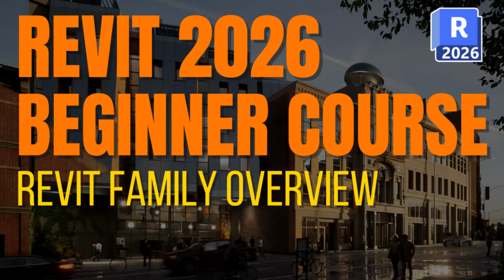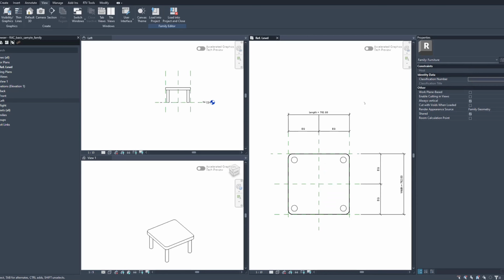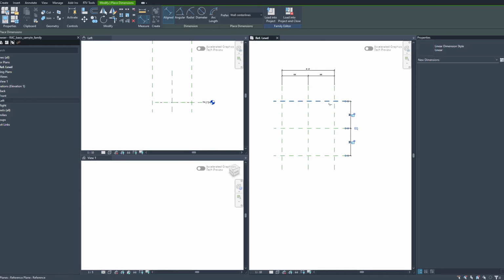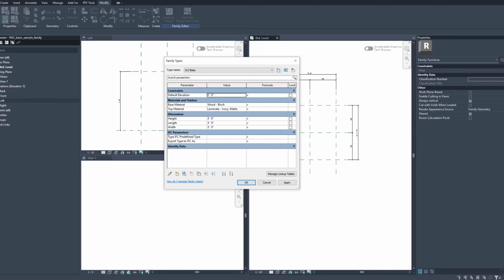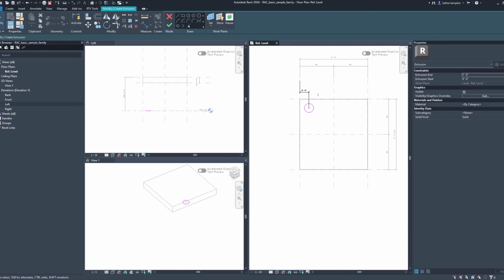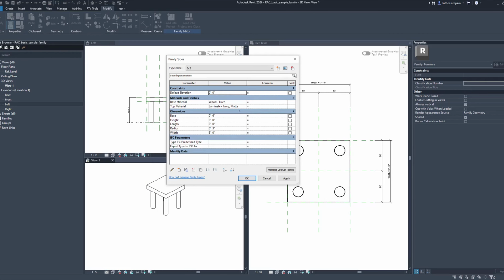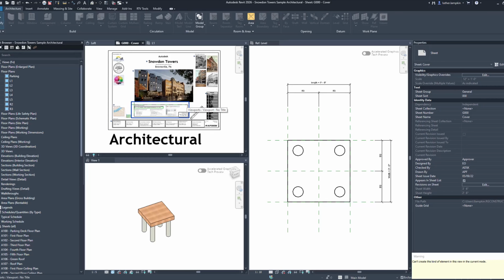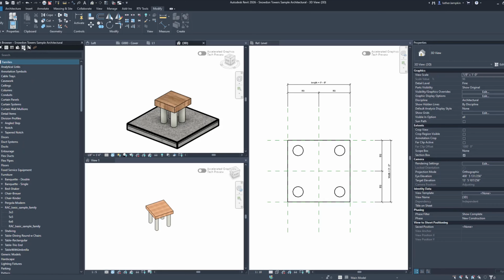Revit Family Creation Tutorial: Build Parametric Families from Scratch (2026)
Master Revit family creation from scratch. Learn the exact workflow to build parametric assets that keep project files clean.

Many users find the family editor intimidating, but this guide simplifies the process into three essential rules. We start with the skeleton—setting up reference planes and parameters—before moving into geometry and material mapping. This is the foundation you need to stop relying on generic components and start building assets that actually perform in your BIM model.

Whether you are an architecture student or a professional upgrading your skills, this Revit tutorial covers how to manage types and instances without bloating your model. By the end of this session, you will have a fully functional asset ready to load into your projects. We focus on the constraints and logic that keep your parametric families stable and professional.

Plug-Ins
Blocks | Revit free Families Plug-in Over 7000+

In this video, you will learn:

The correct template to use for Revit 2026 families
How to create and lock Reference Planes (The Skeleton)
Adding Parametric Dimensions and Labels
Creating 3D Geometry that actually constrains properly

Timestamps / Chapters
00:00 Understanding Families in Revit
02:37 Navigating the Revit Interface
05:01 Creating Reference Planes and Lines
07:53 Setting Up Dimensions and Parameters
09:59 Defining Family Categories and Types
12:41 Creating the Family Geometry
15:22 Understanding Family Types and Instances
17:37 Navigating Project Parameters and Control
20:12 Creating a Family in Revit
29:54 Material Mapping and Parameters
34:58 Finalizing and Loading the Family into a Project

Checkout some of my other videos about Revit 2026!
Revit 2026 For Beginners in 1 Day: Step by Step Tutorial

This guide is perfect for:
• Architecture students
• BIM beginners
• Revit newbies
• Anyone upgrading to Revit 2026

Don’t miss this: mastering families now puts you ahead of 90% of Revit beginners.

🚀 About TheStreetArckitect:
I’m a world-renowned BIM expert with 20+ years in Architecture & Construction and $15+ billion in projects under my belt. Mastering BIM and Revit before the industry even recognized their full potential. Here, I share expert insights, hands-on tutorials, industry trends, and consulting strategies to help architects, engineers, and construction professionals maximize efficiency.

Revit Shortcuts:
UN  - Project Units
WA  - Wall
LL  - Level
DD  - Measure
VG  - Visibility/Graphics
DR  - Door
SL  - Split Element
TR  - Trim/Extend
CS  - Create Similar
MV  - Move
FL  - Floor
WN  - Window
AL  - Align
CO  - Copy
DE  - Delete
OF  - Offset
RO  - Rotate
GP  - Create Group
AR  - Array